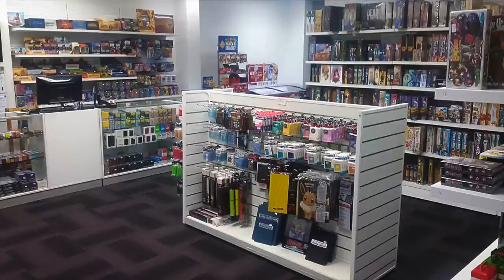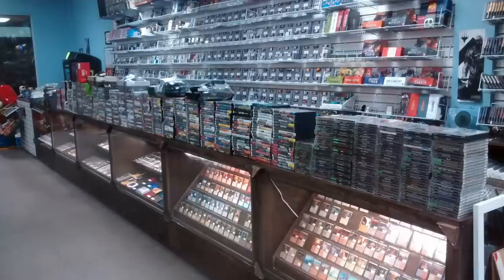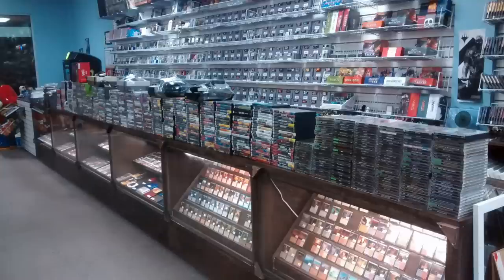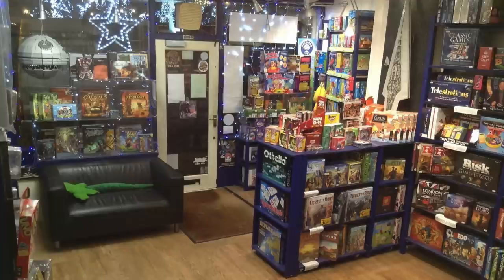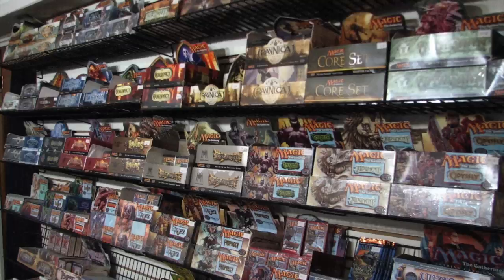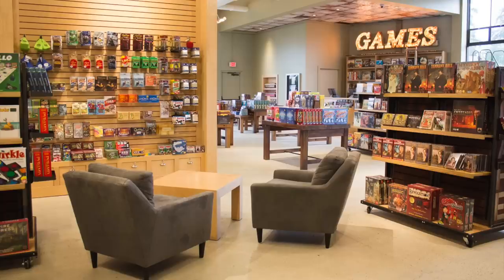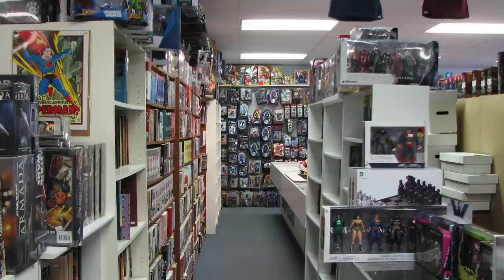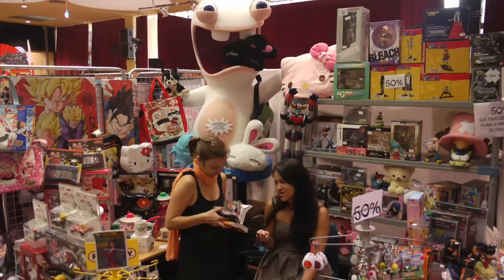How to Open a Magic the Gathering Store in 2018